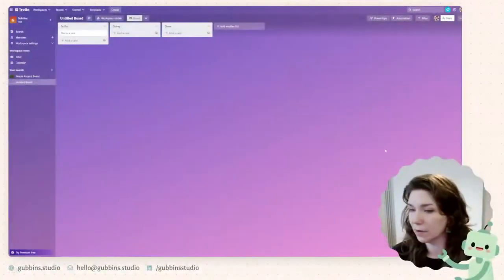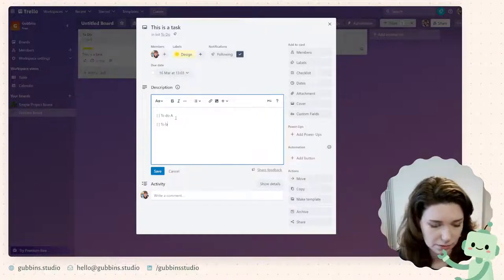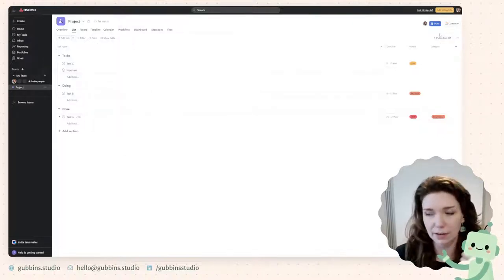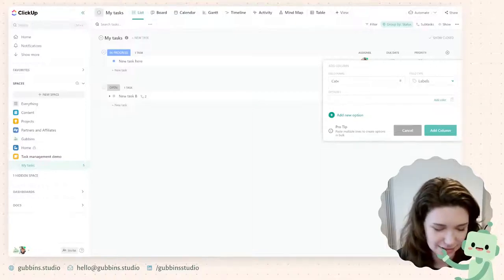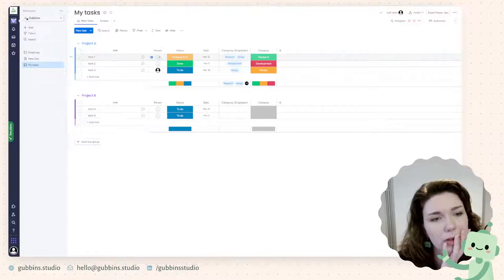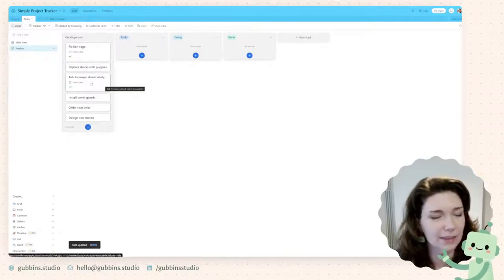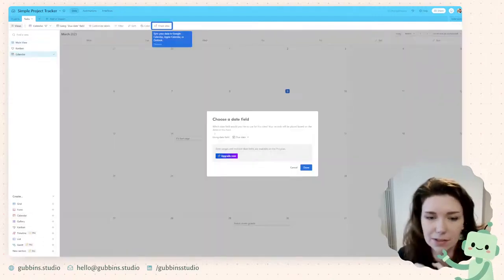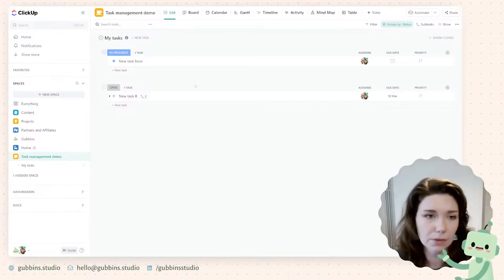An intro to different task management tools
This is a reupload from my old channel!
In this stream I'll be walking through some common task management tools. If you're trying to decide which to use with your team maybe this video will help.

0:00 Start
4:33 Trello
14:17 Asana
22:10 ClickUp
32:12 Monday.com
41:46 Airtable
51:31 Notion
56:53 Summary

Hello! I'm Amy, the friendly face behind the studio Gubbins. I'm a generalist and my mission is to show people how use modern tools and technology in creative and joyful ways.